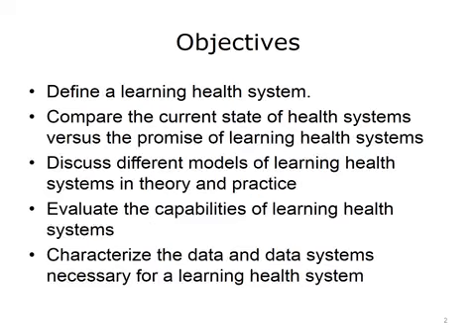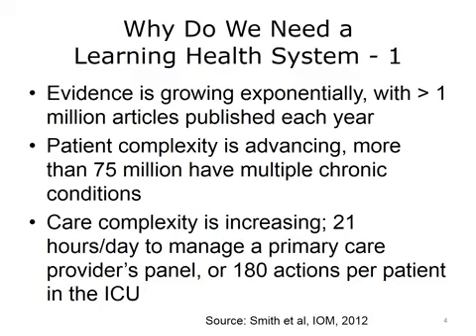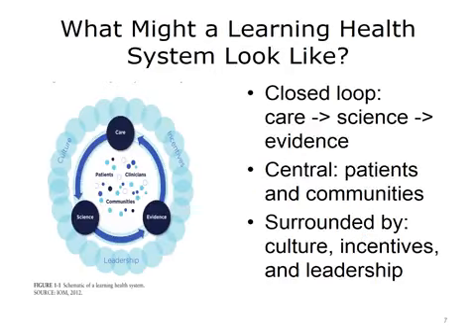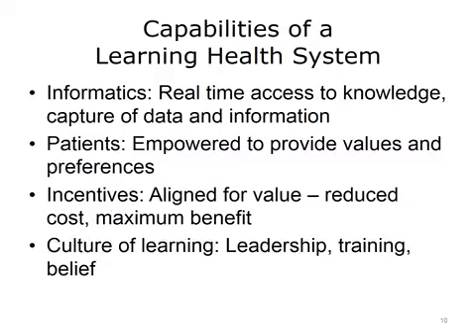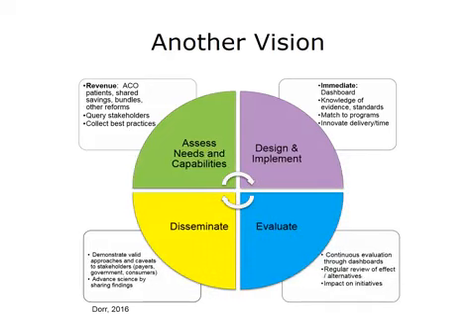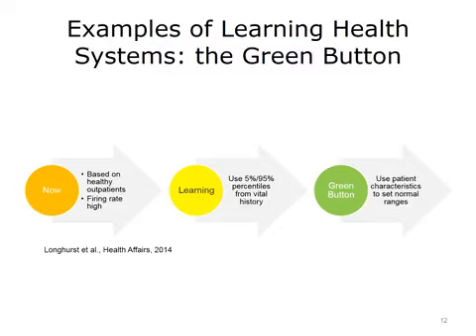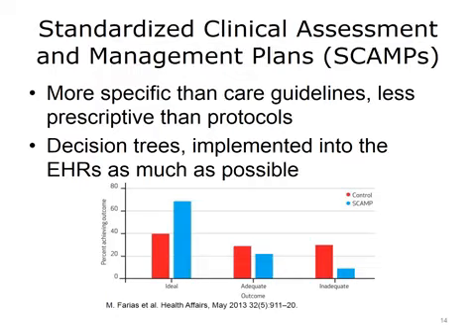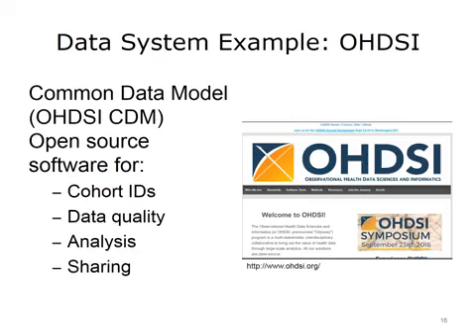Healthcare: Learning Health System Video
2018 Video from the Office of the National Coordinator for Health Information Technology. Overview of Interoperable Health IT, Benefits of Health Care Interoperability.